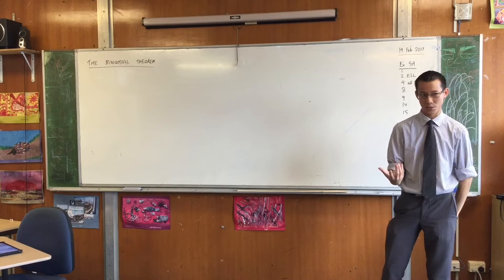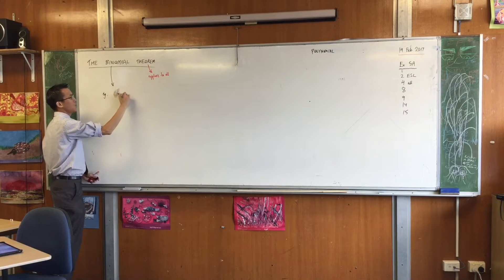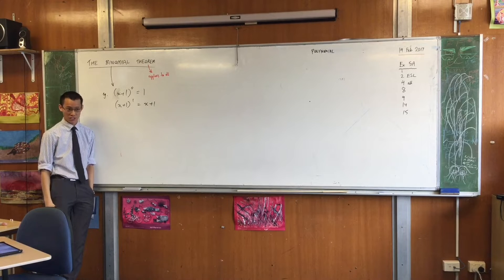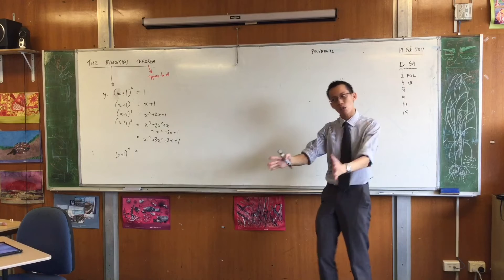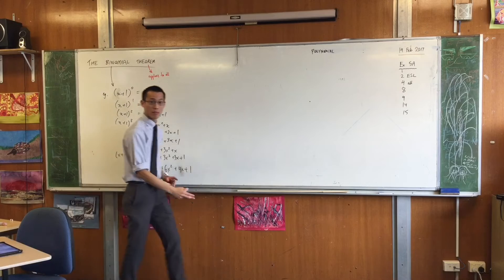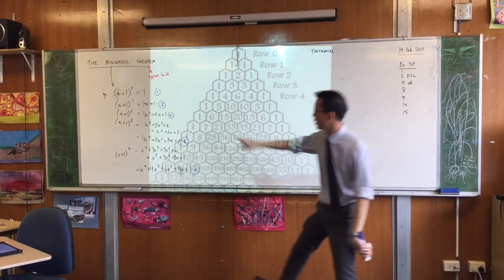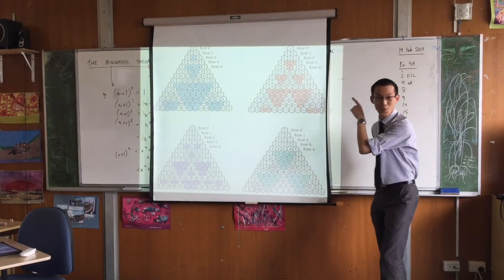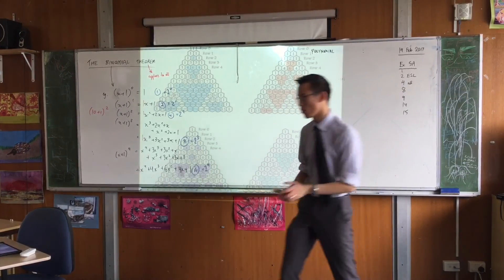Introduction to Binomial Theorem (1 of 3: Coefficients & Pascal's Triangle)